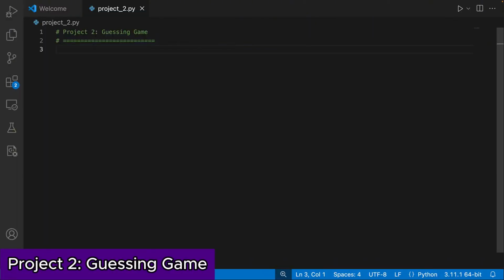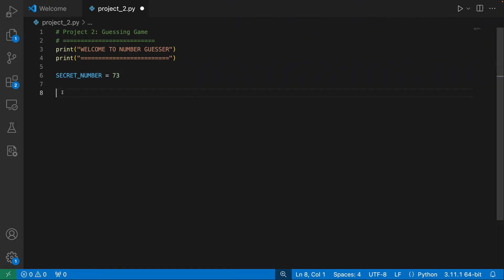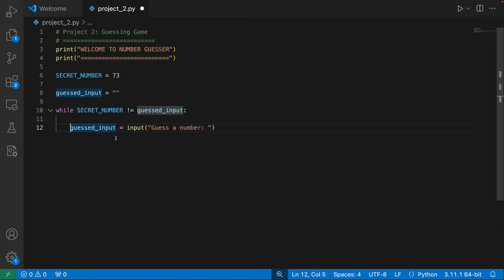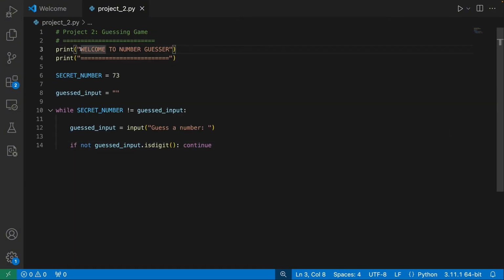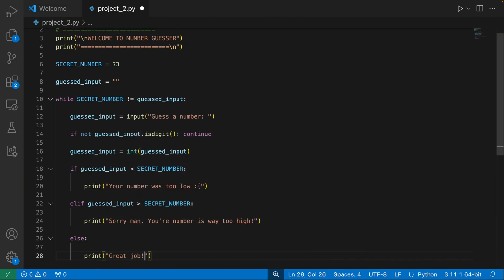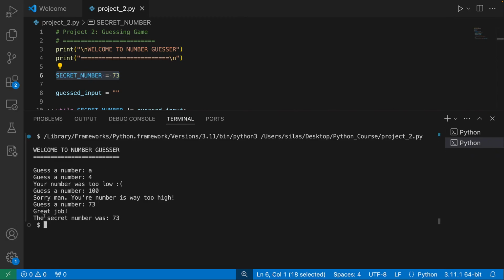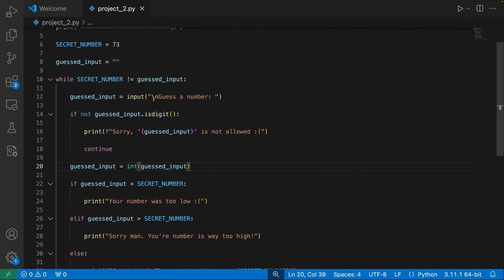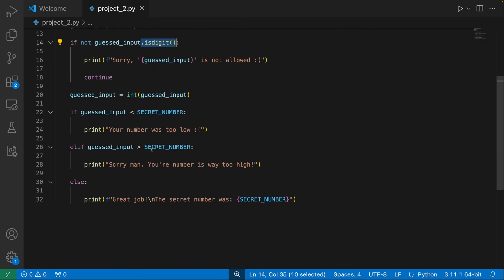Guess The Number - Pt.2 (Project 2)